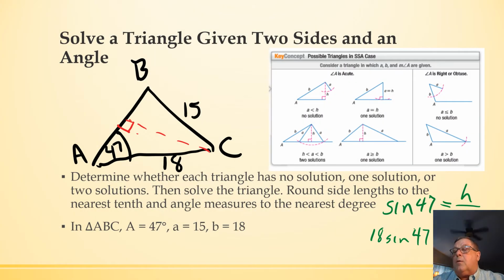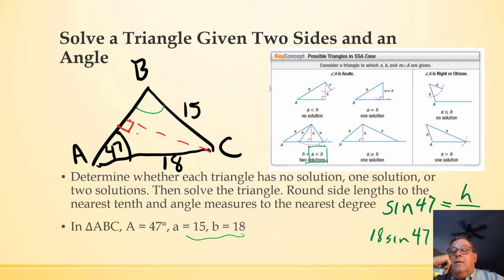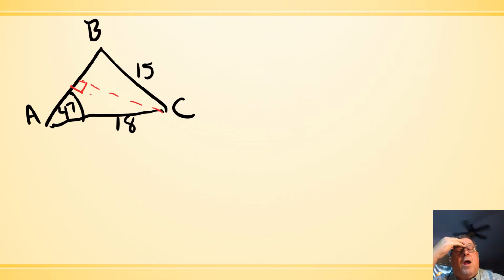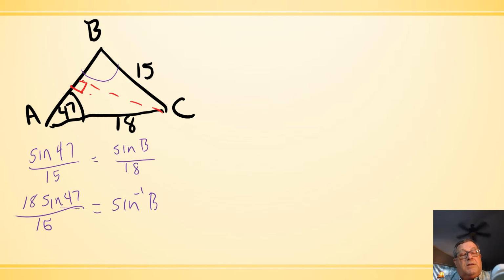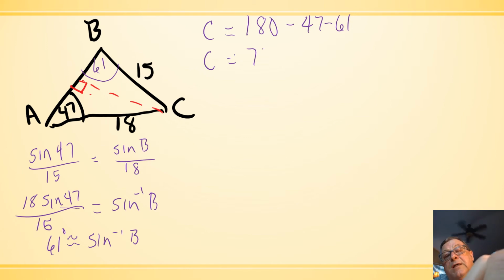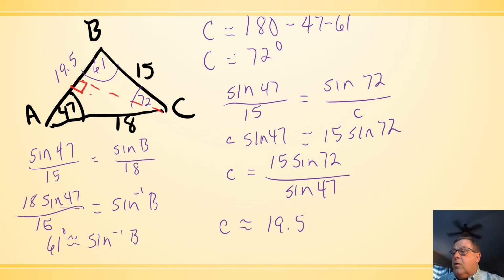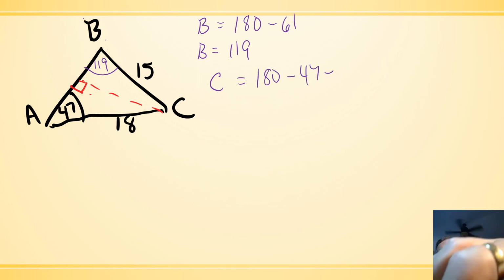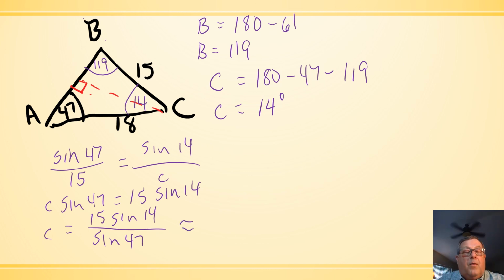Solve a Triangle Given Two Sides and an Angle C